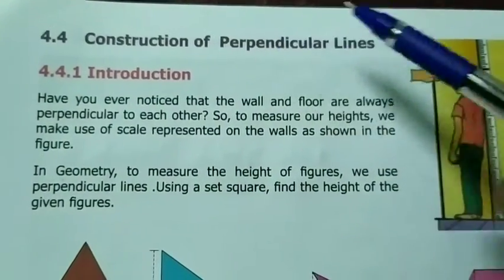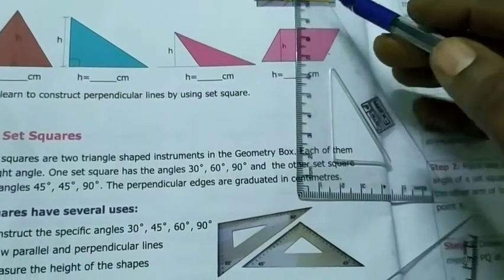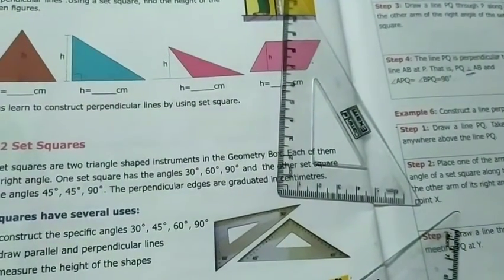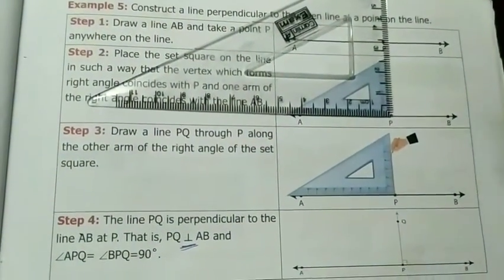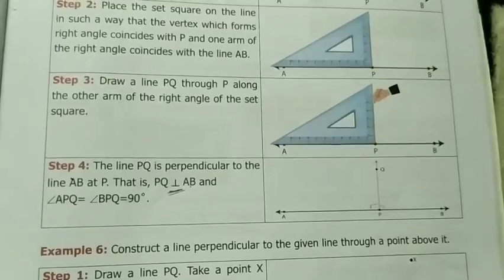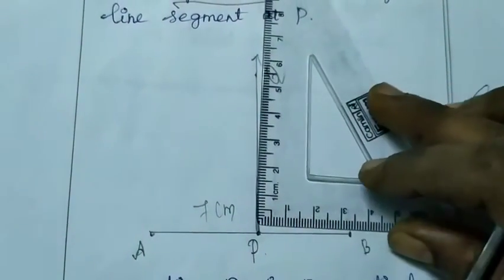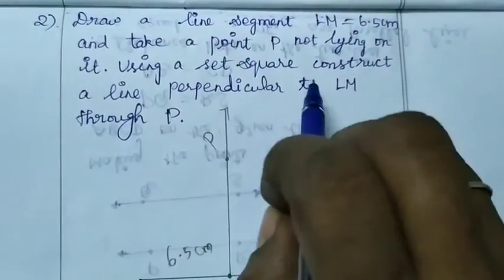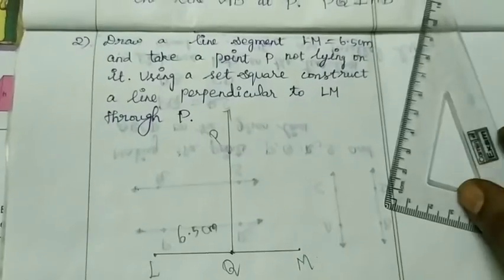6th Maths | Chapter 4 | Exercise 4.2| Term 2